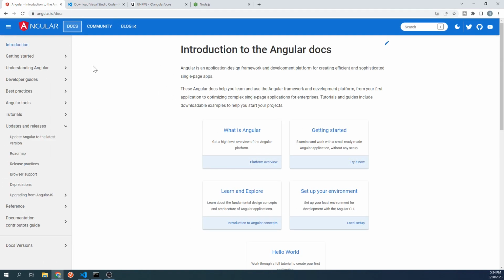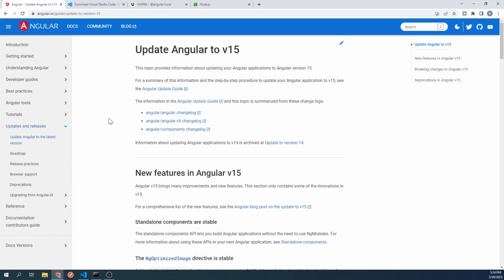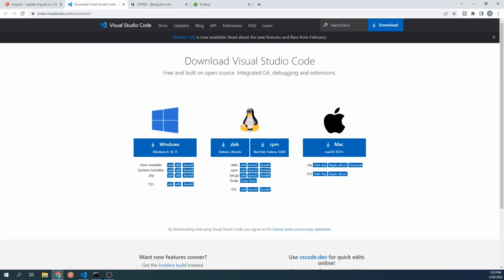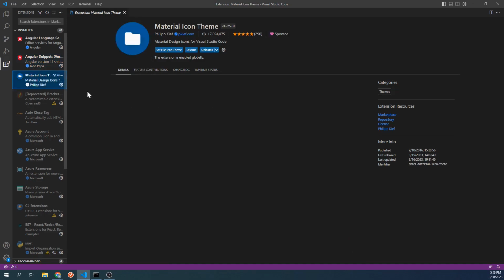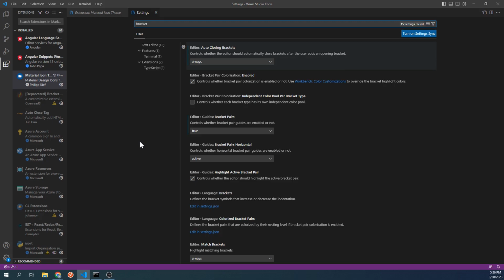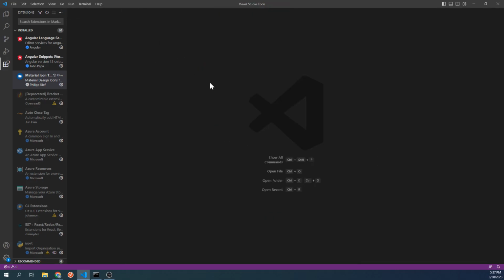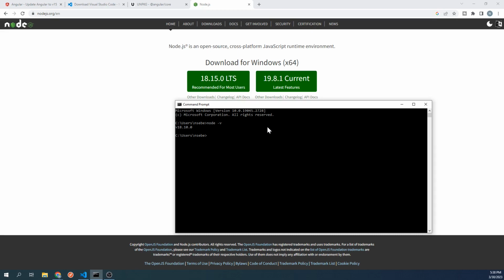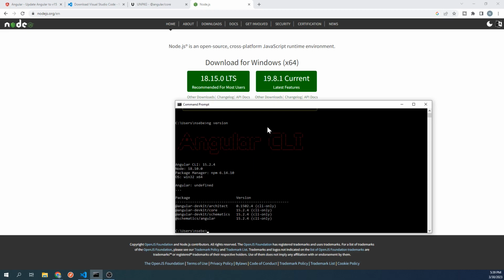Creating an Angular Portfolio Website 02: Setting up the Environment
Welcome to the second video of the Angular Portfolio Website course. This is part of a series of videos that will show you step by step how to create a modern and responsive portfolio website with Angular.

In this video, we will go over how to set up our development environment. This will include installing all of the necessary tools and frameworks needed to begin development.